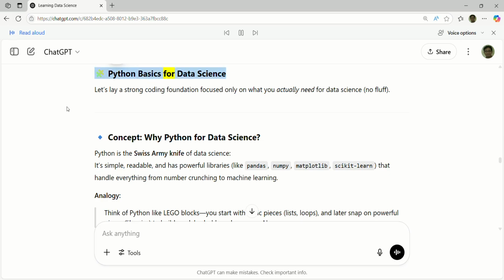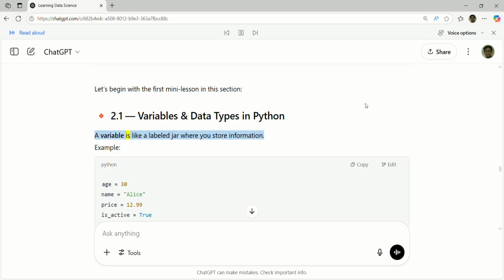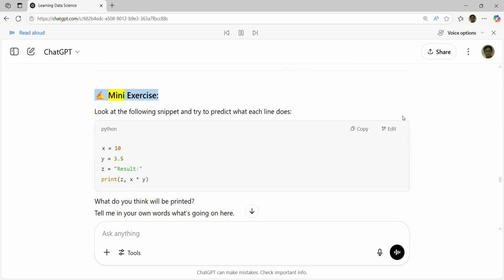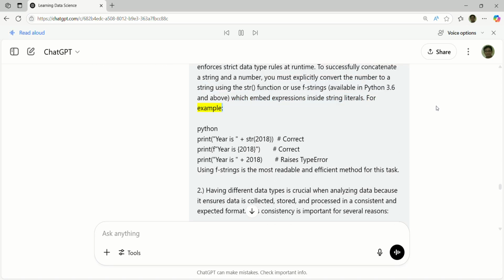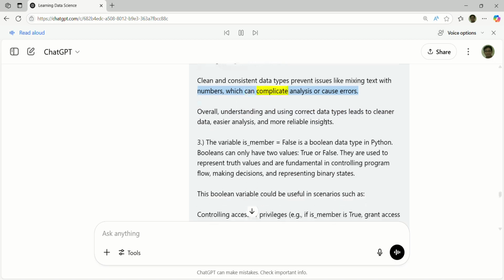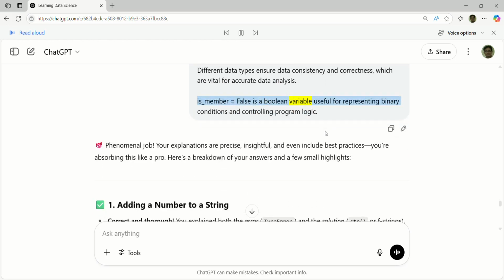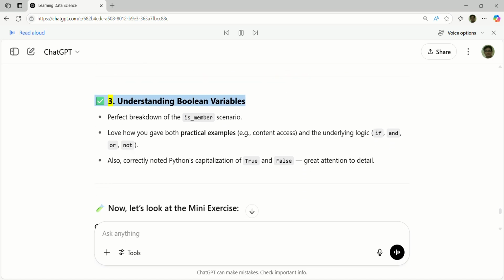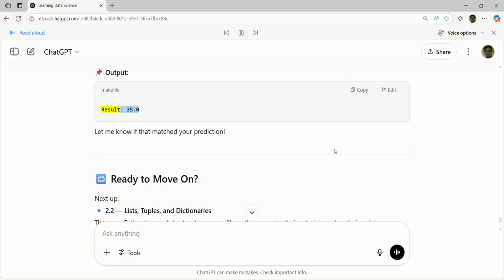2 ) Learning Data Science Python Basics